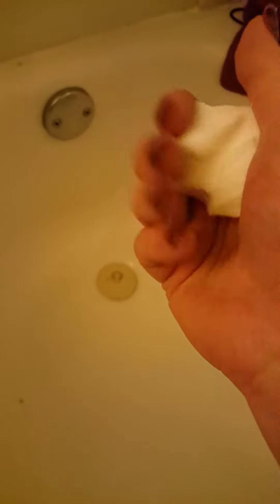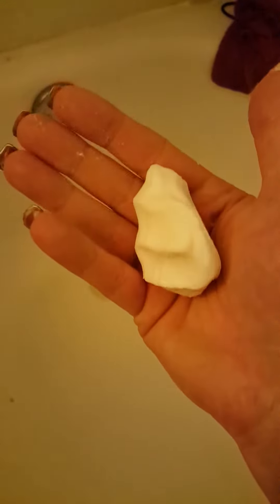Lana's Bubble dough test 1